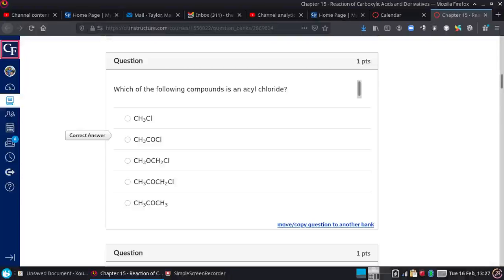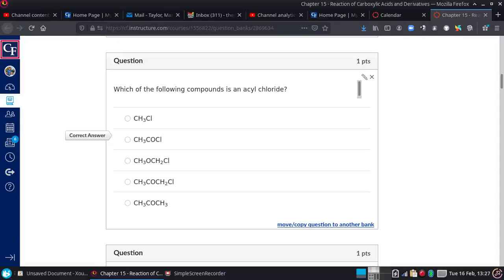Which of the following compounds is an acyl chloride?